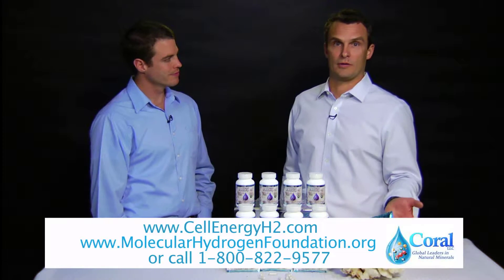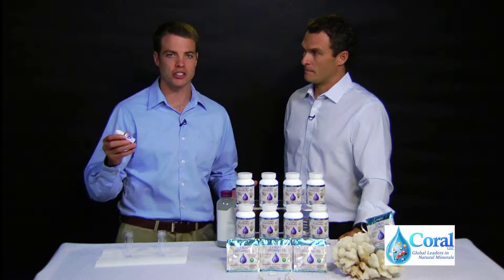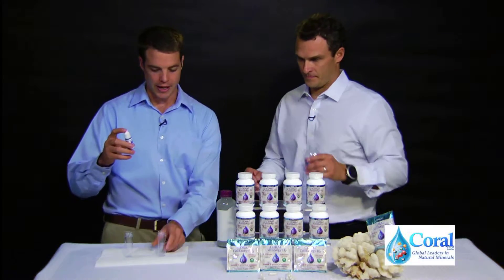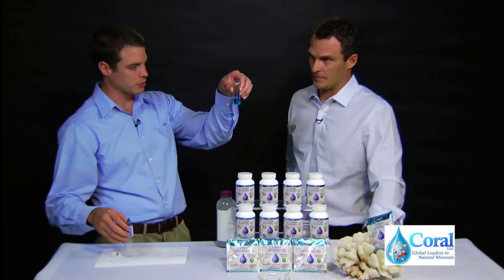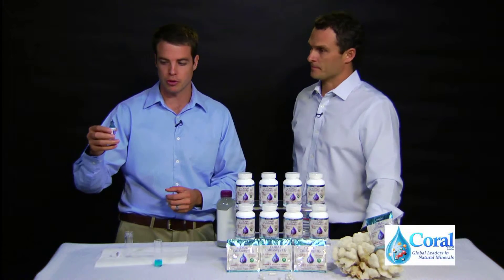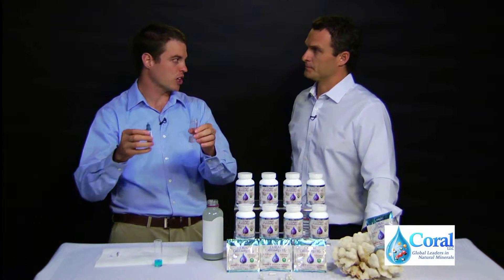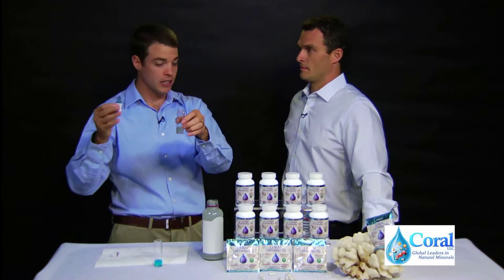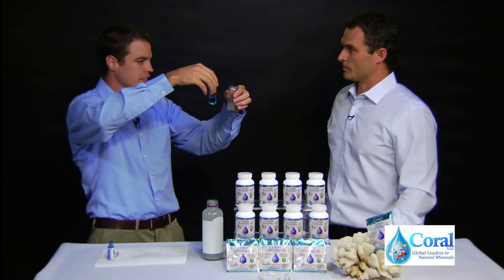CellEnergy H2 & The Blue Test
Watch the results as Dr. Tyler LeBaron measures the amount of antioxidants in the water samples.